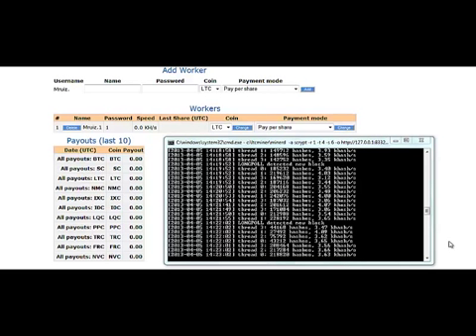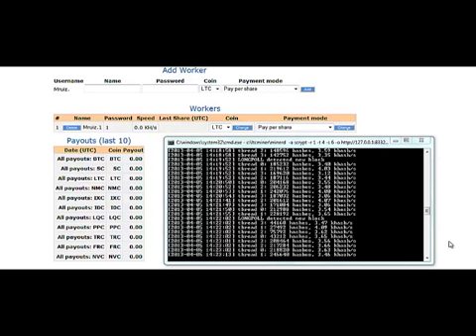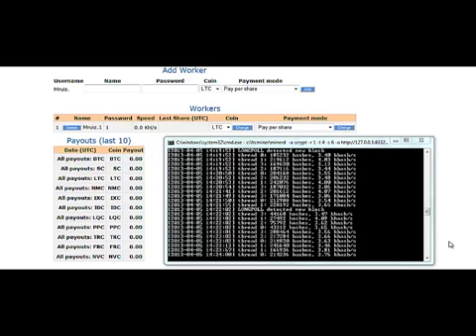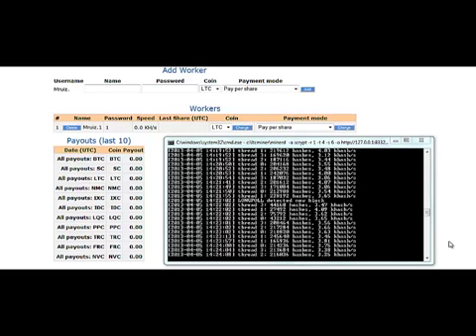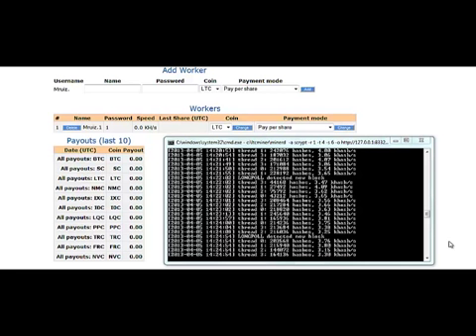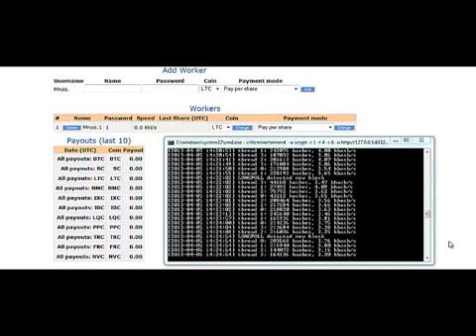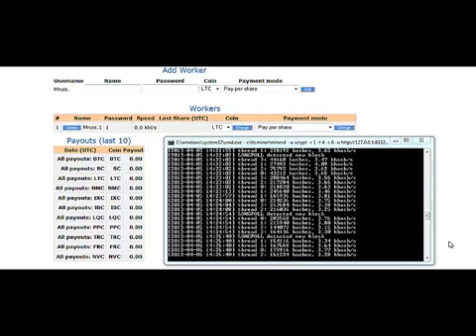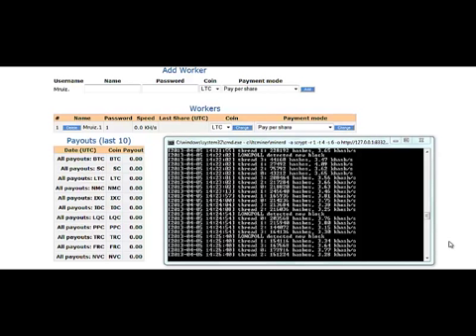Mining litecoins..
litecoin mining